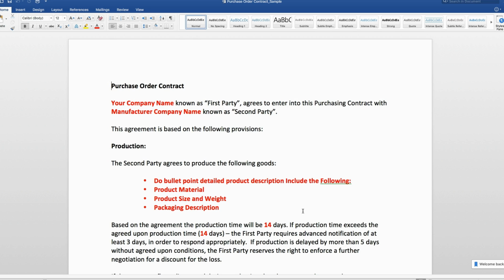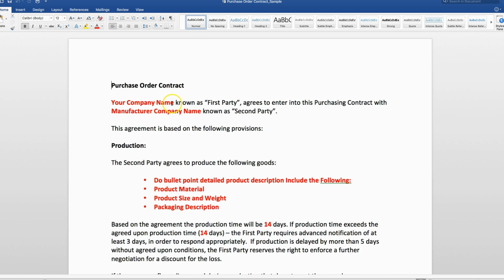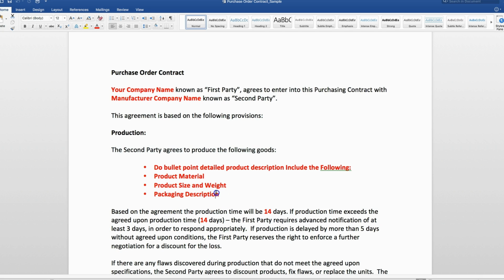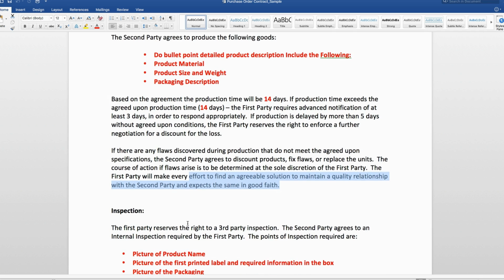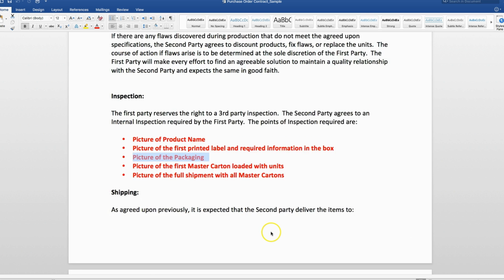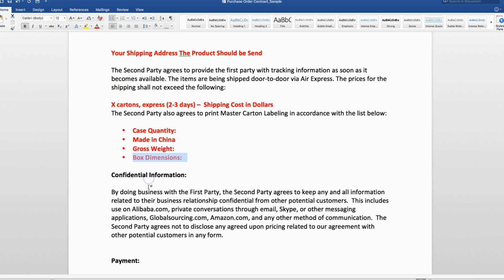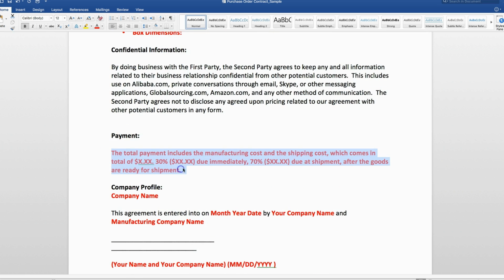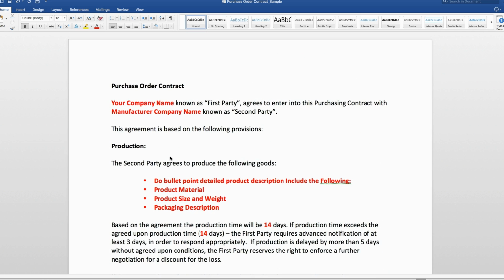Placing Your First Order With Alibaba for Your Amazon FBA Business - Part 1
In this video I will show you step by step how you can place order with Alibaba and what you should before hand to to keep your money safe when making a bulk order with chinese seller.

I will share with you my ninja strategies that you need to know to keep yourself safe from getting fraud by the sellers. If you want to be successful with your Amazon FBA business you need to know how you can get the best quality products and how you can keep on checking on your chinese wholeseller.

I will show you the purchase contract form that I use to let my seller get agree on before placing the order casue I had to get refund for my first order that I placed with Alibaba and the dispute went into my side cause I had the purchase contract form signed by the seller.

I would prefer you to do that same when you place your first order using alibaba for your amaozn FBA business.